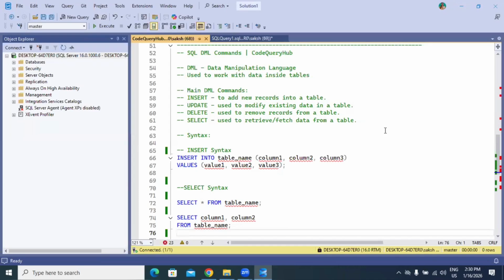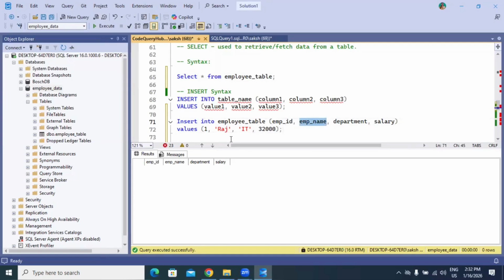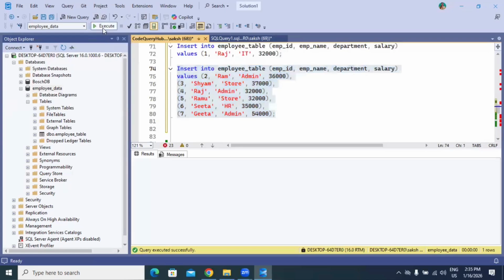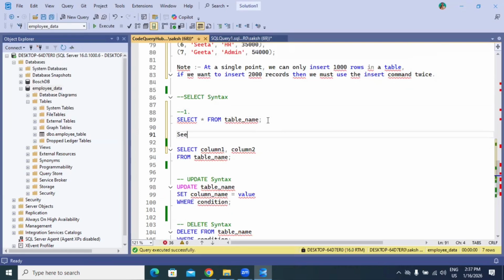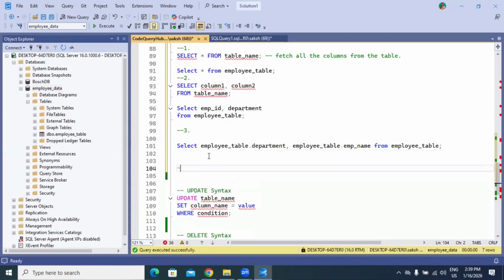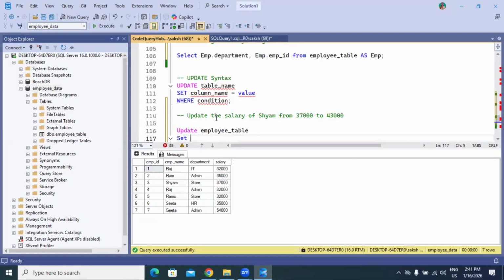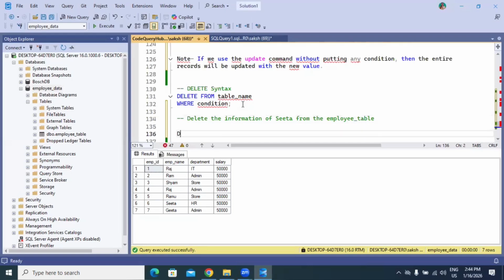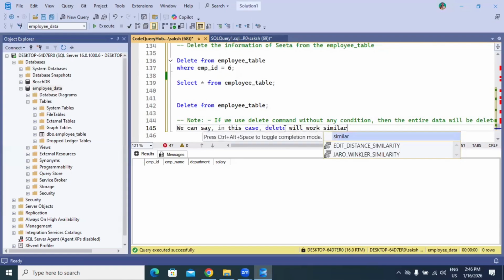SQL DML Commands Explained with Live Practical | INSERT UPDATE DELETE | CodeQueryHub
Learn SQL DML Commands with live practical implementation in a beginner-friendly way.
Perfect for learners starting SQL for Data Science, AI, and analytics.

In this video, CodeQueryHub explains SQL DML (Data Manipulation Language) commands step by step with live practical examples.

DML commands are used to work with data inside database tables and are essential for anyone learning SQL, Data Science, AI, or database management.

🔹 Topics Covered:

What are SQL DML Commands

INSERT Command with examples

SELECT Command

UPDATE Command

DELETE Command

Live execution in SQL editor

This video is designed to help beginners clearly understand how data is inserted, updated, retrieved, and deleted in SQL databases.

📌 This video is part of the SQL learning series on CodeQueryHub.

❤️ Support CodeQueryHub

Share it with others learning SQL